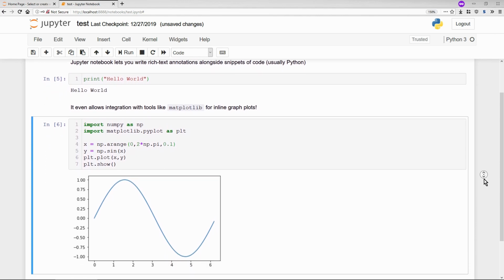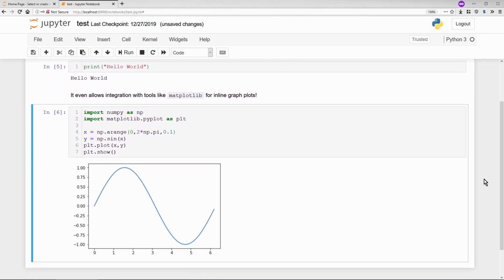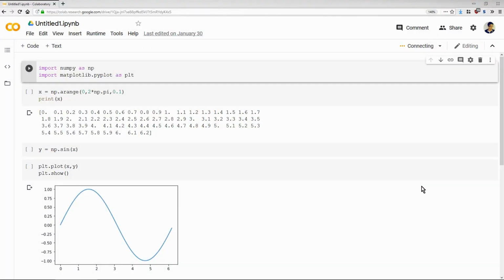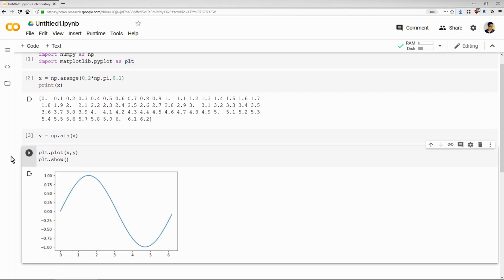Google Colab - Pinpoint #16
Here's another Python IDE for you to play with - Google's Colaboratory, a fully online notebook that runs on Google's resources, allowing you to harness even their GPUs!

= 0612 TV =
0612 TV, a sub-project of NERDfirst.net, is an educational YouTube channel. Started in 2008, we have now covered a wide range of topics, from areas such as Programming, Algorithms and Computing Theories, Computer Graphics, Photography, and Specialized Guides for using software such as FFMPEG, Deshaker, GIMP and more!